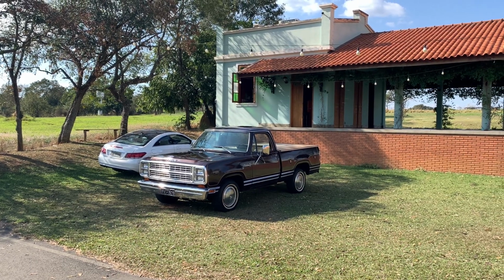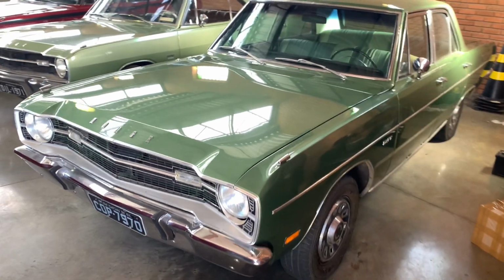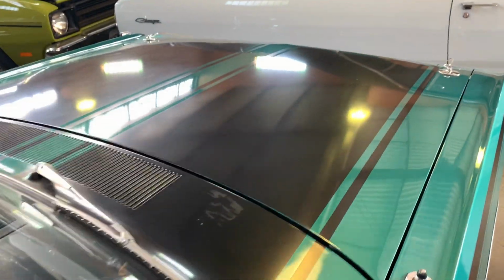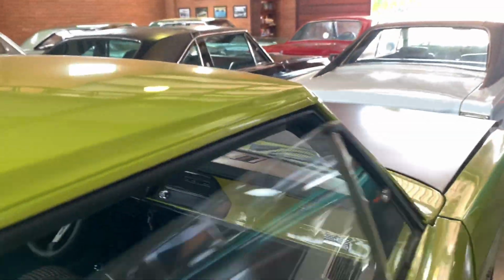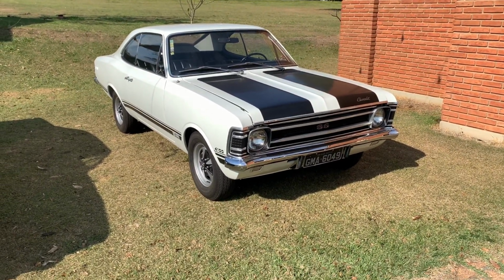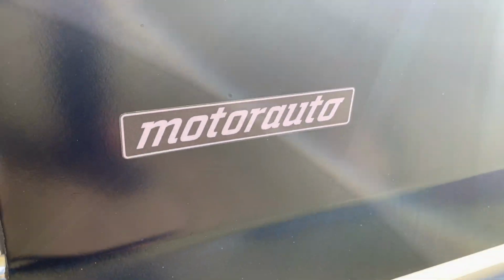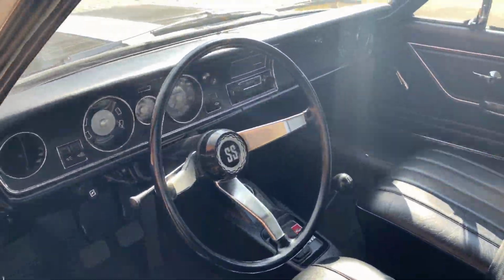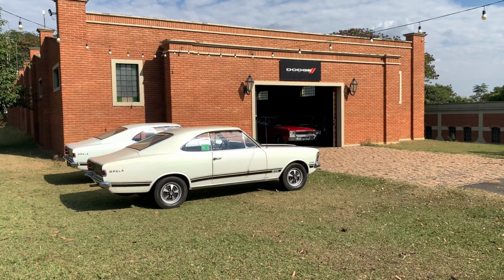Cars In Brazil Intro